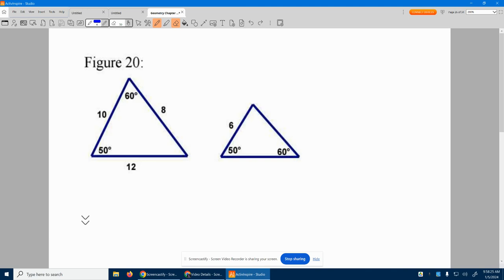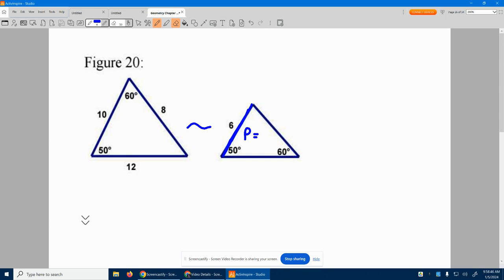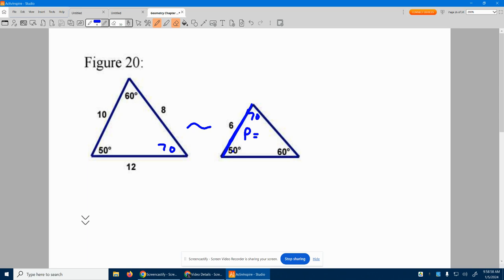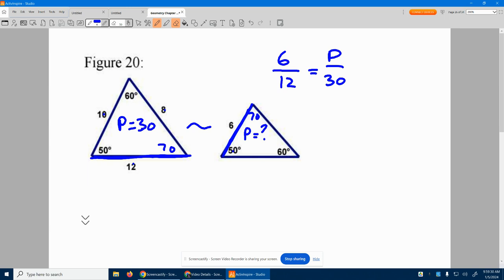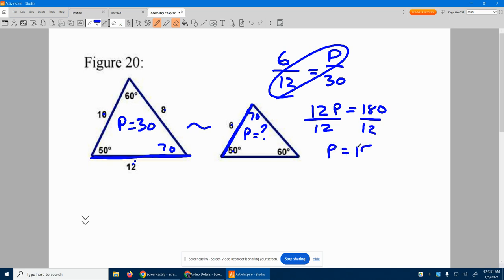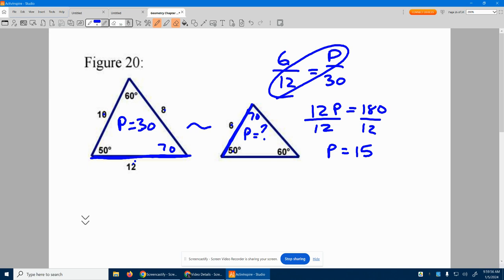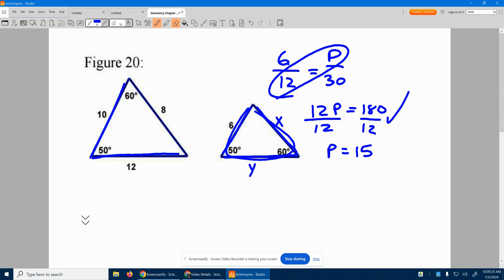Geometry Chapter 7 PT Figure 20